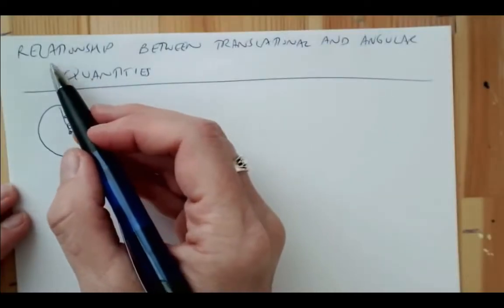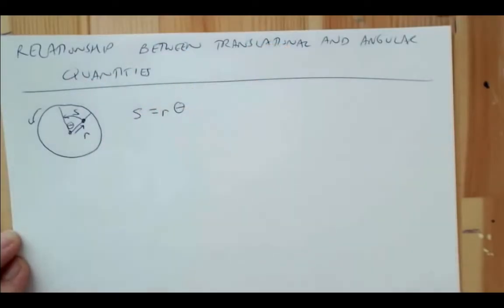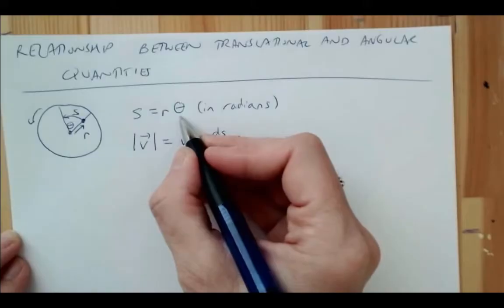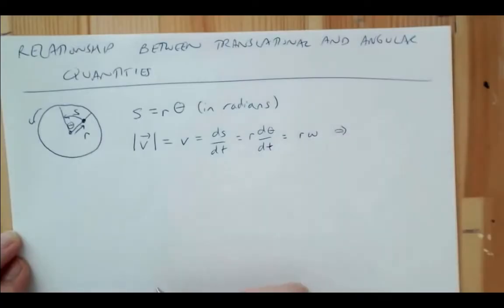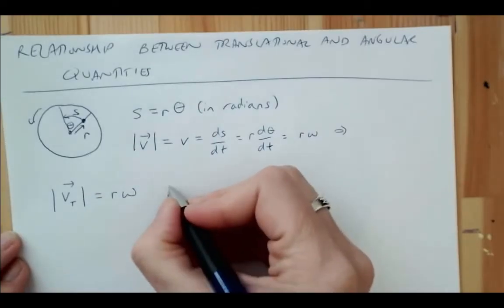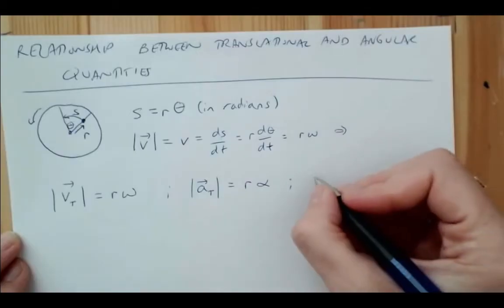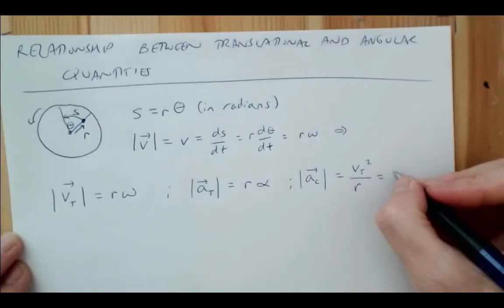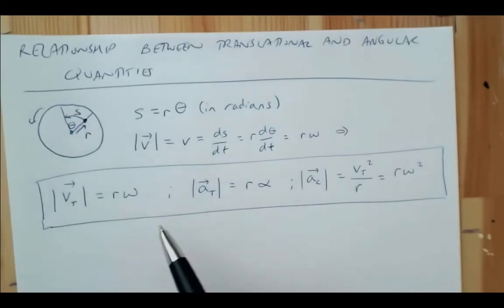10.4: Relationship Between Translational and Angular Quantities